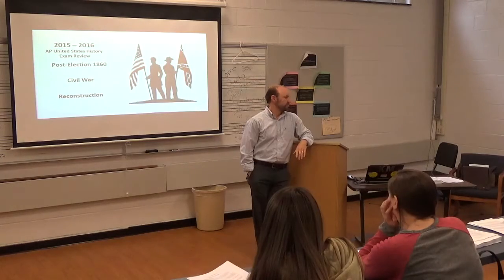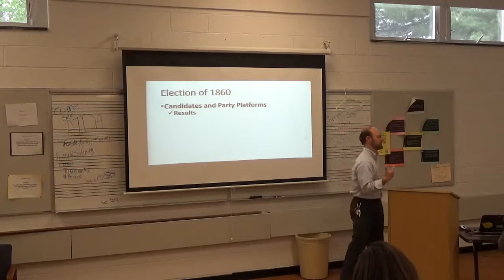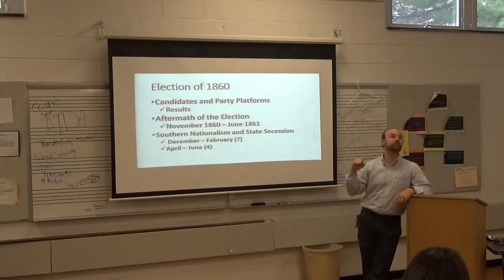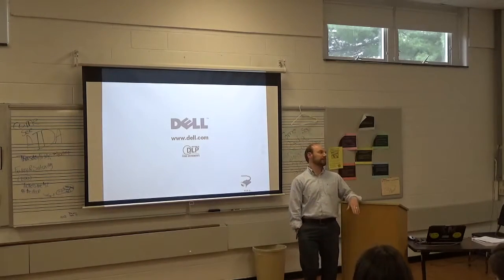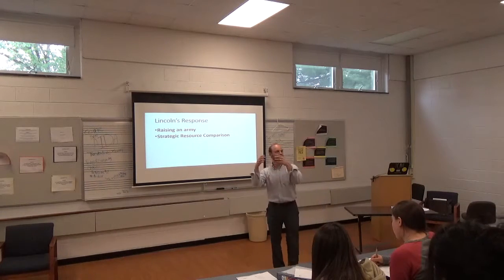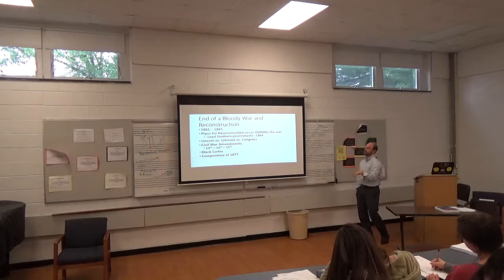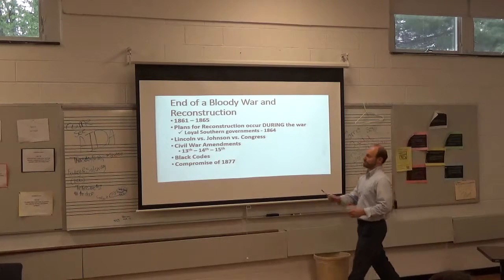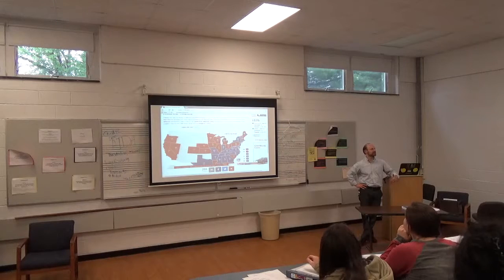Marlboro High School - AP U.S. Review: Session VI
Civil War and Reconstruction (Mr. Morgan)